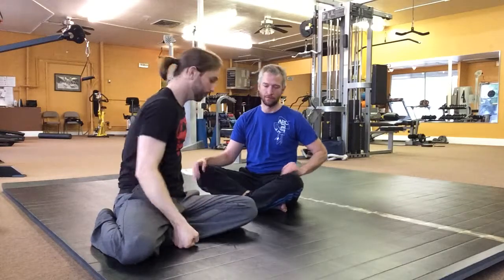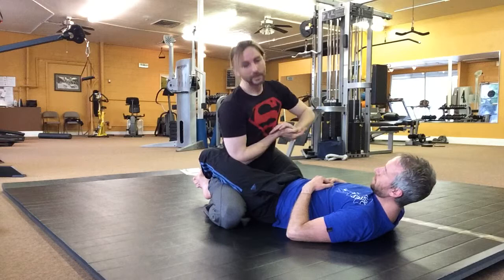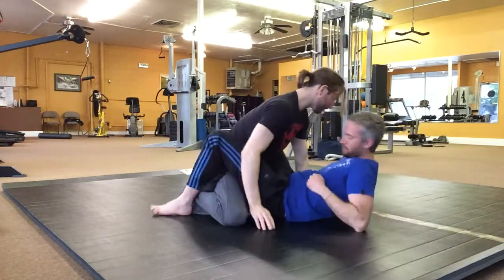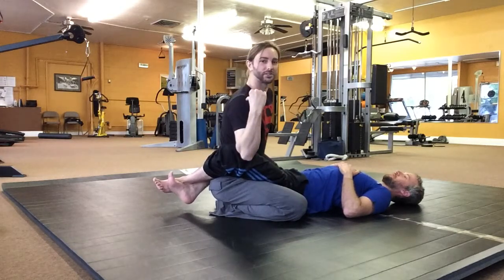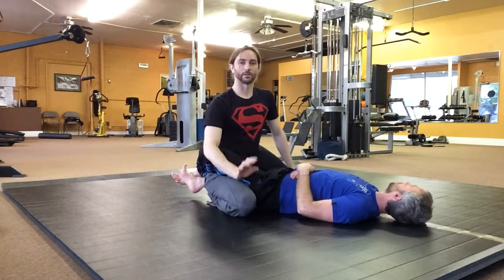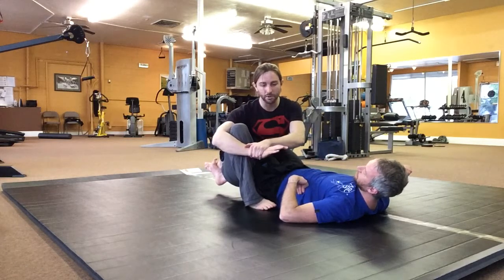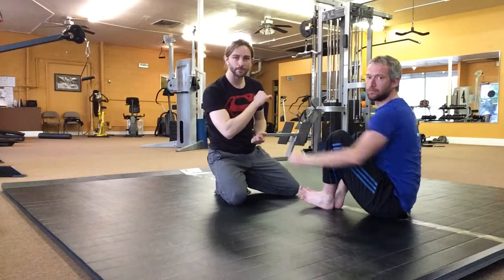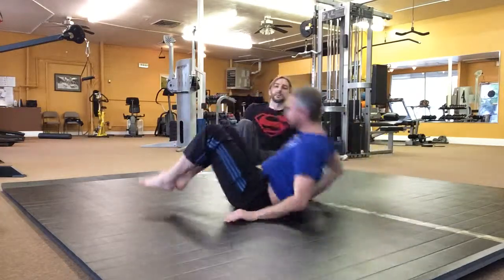Transitions: passing guard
Basic options for passing guard: elbow dig, ankle pull-apart, leg crank, stand up/stand and slam